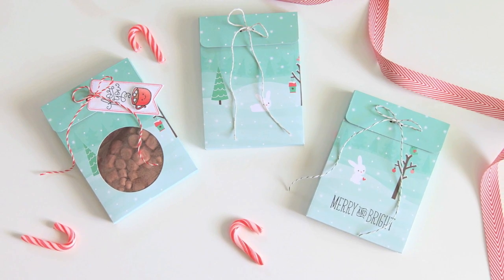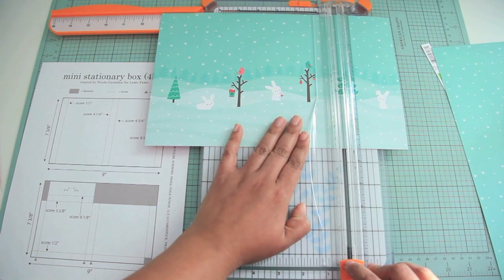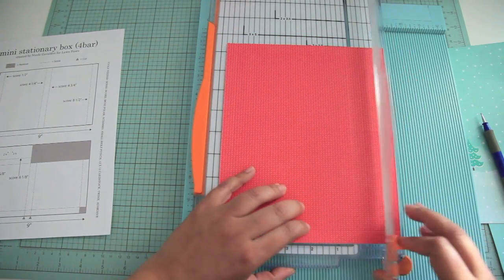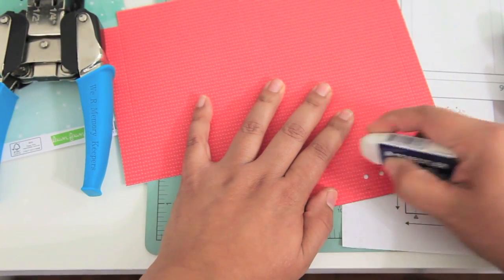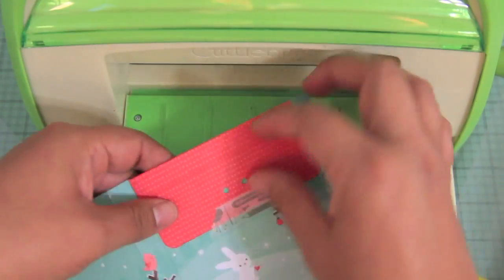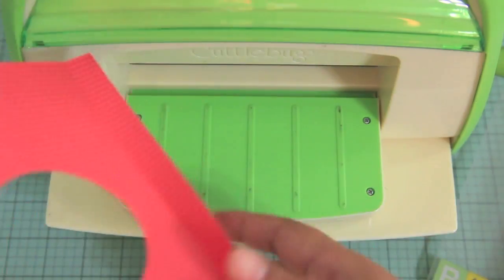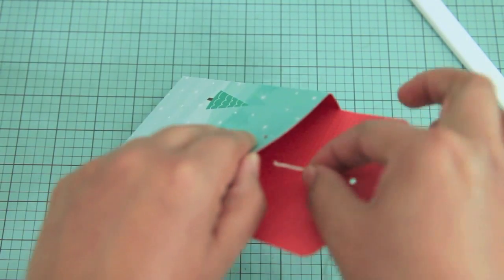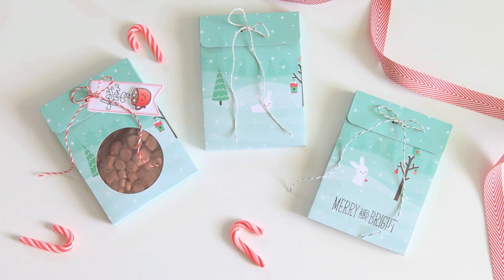how to make a stationery box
In this video Lawn Fawn design team member Nicole shows us how to make a stationery box perfect for 4bar sized cards!